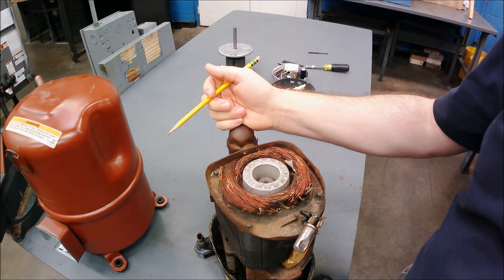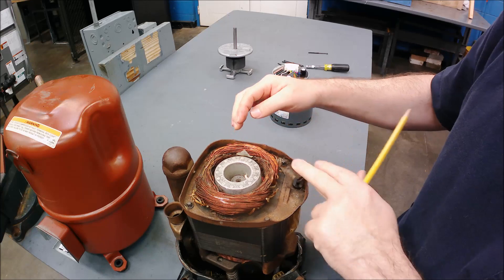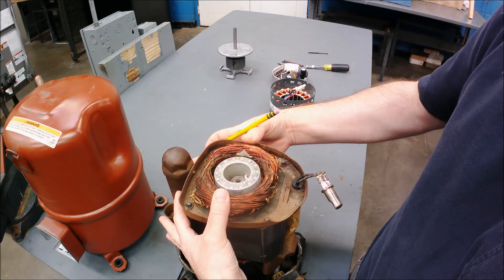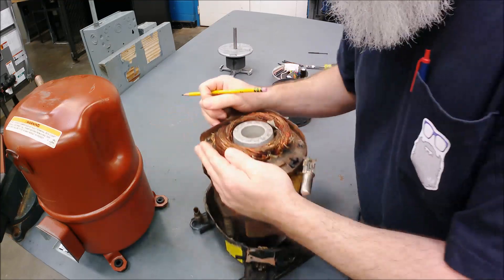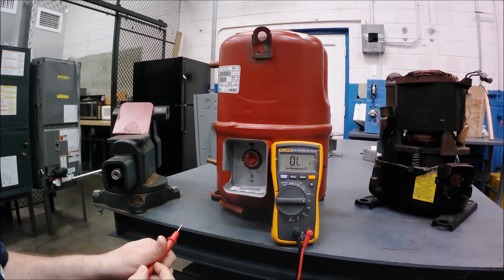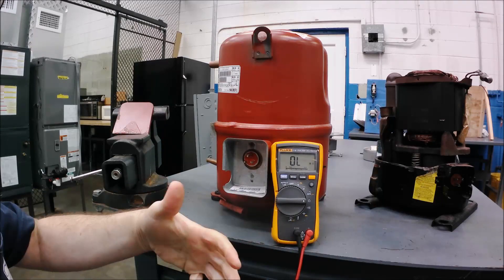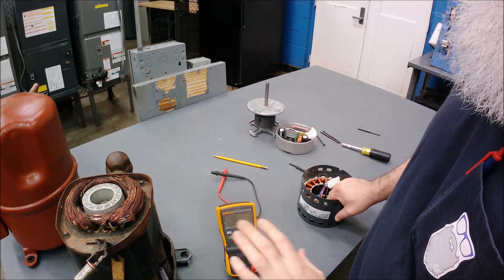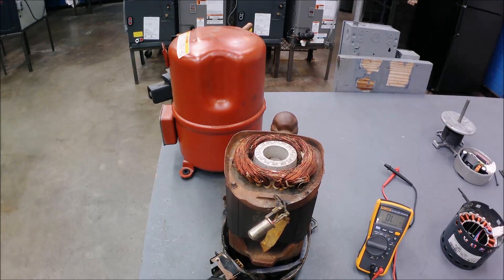Motor Windings vs. Terminals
I have been asked/talking about different motors, the amount of windings they have inside, terminals, etc. I thought it might be beneficial to put together a short video with a few examples. There are many different types of motors out there but you should try to understand the basics of them when you come across one in the field.
I started off first with the standard PSC motor, then show a 3 phase motor, and lastly a ECM motor. As with anything, this is just my 2 cent worth.
There may be a couple spots where I got close to the camera mic and the volume picks up so don't yell at me about it.

00:00 Intro
00:40 PSC Compressor
4:08 PSC Winding Check
4:56 3 Phase Induction Motor
6:17 ECM 3.0 Motor
8:22 Not a 20 min video!